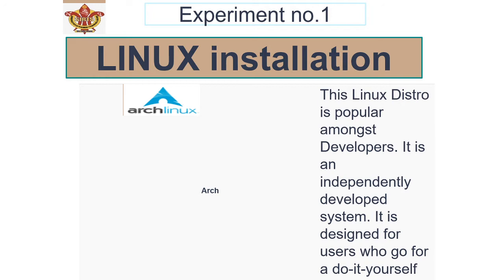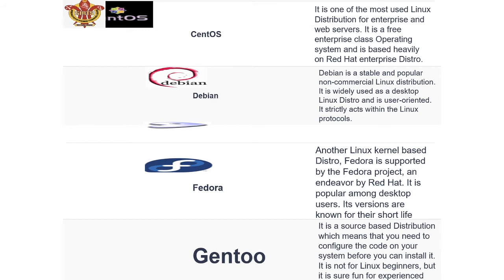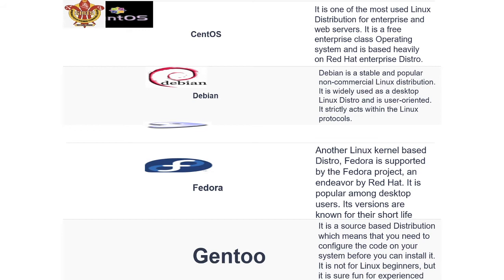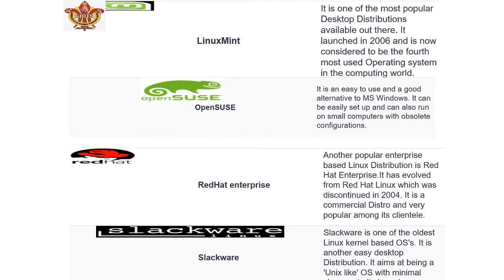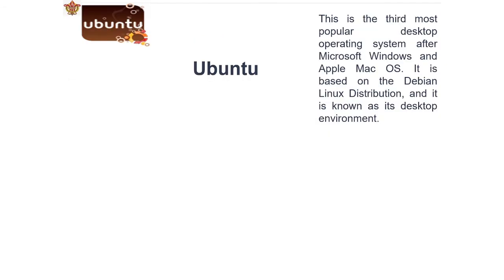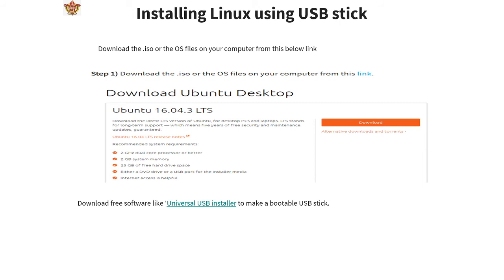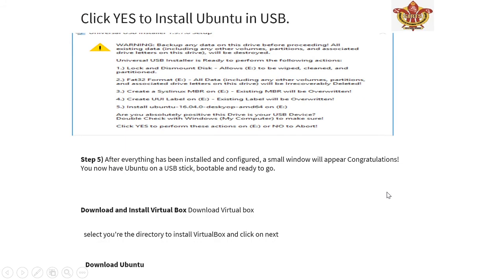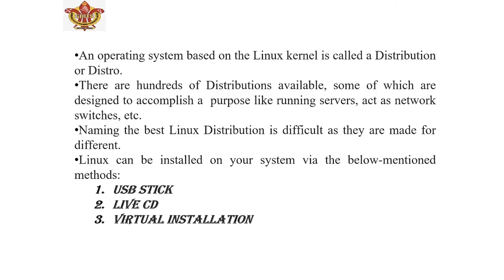sub linux os , experiment 1 installation by Dr.Vijay Bhandari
experiment 1 installation Step 1) Download the . ...
Step 2) Download free software like 'Universal USB installer to make a bootable USB stick.
Step 3) Select an Ubuntu Distribution form the dropdown to put on your USB.
Step 4) Click YES to Install Ubuntu in USB.

acc SGI sirts # sirte